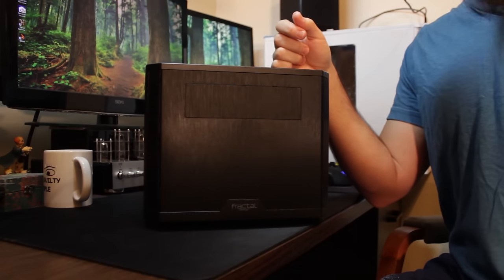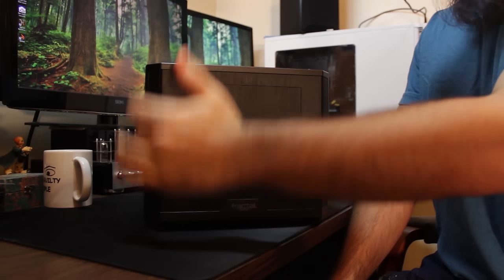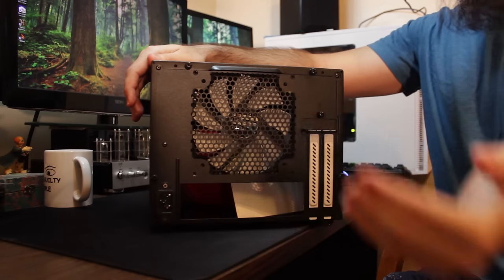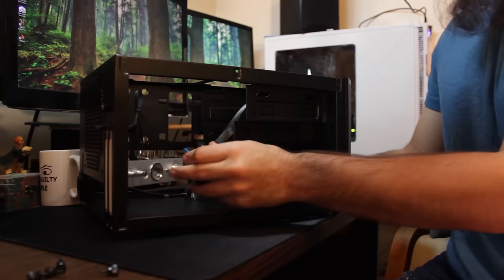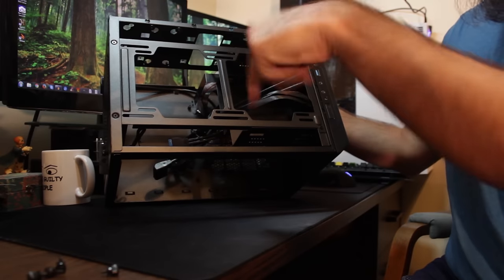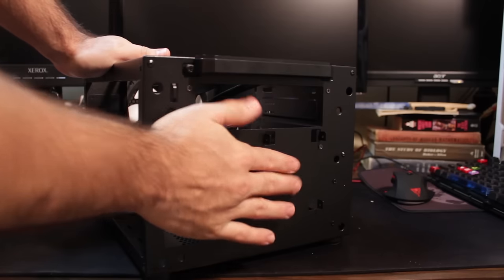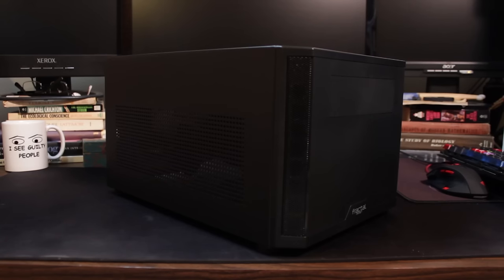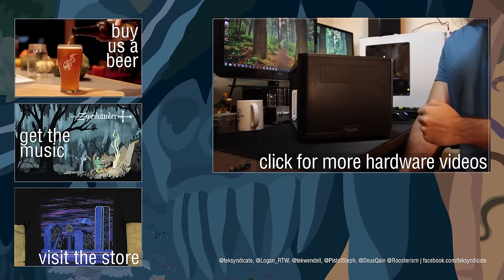Fractal Design Core 500 Overview